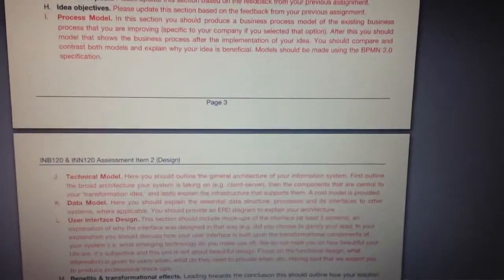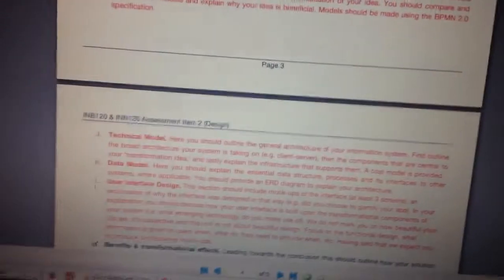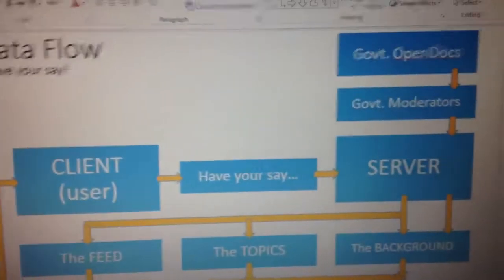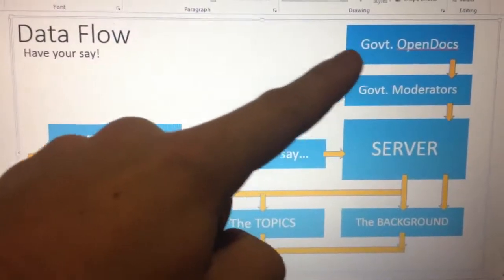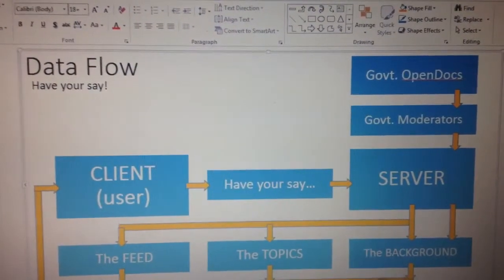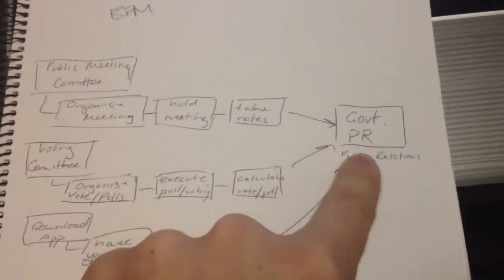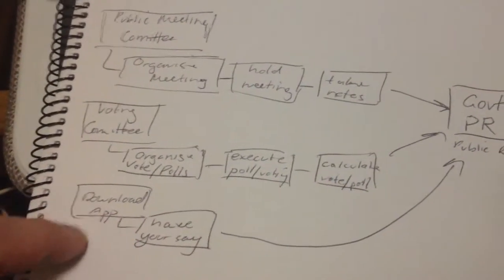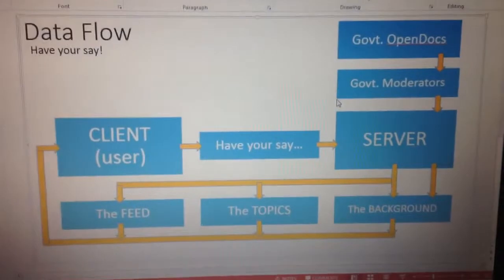INB120 - Data Flow